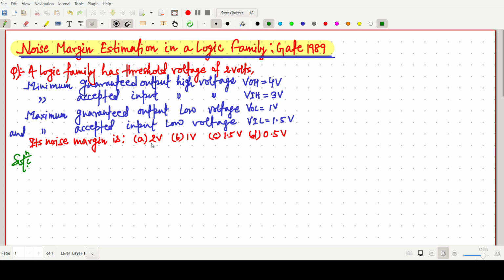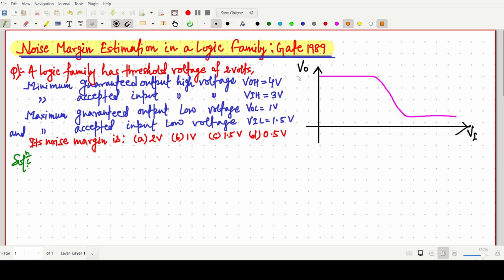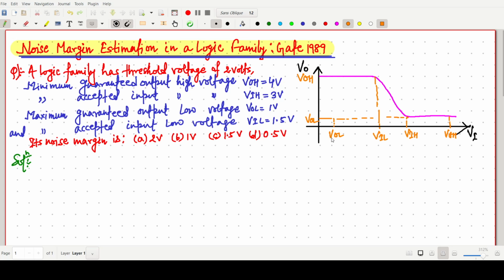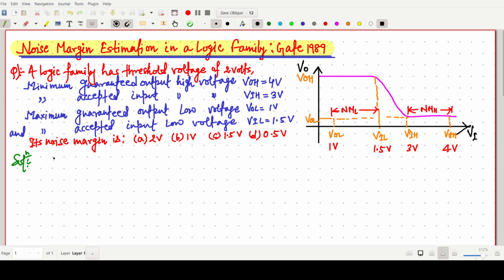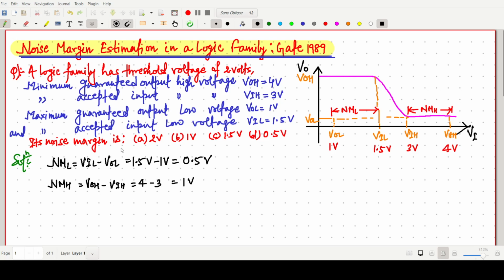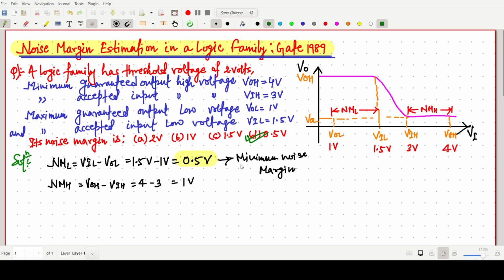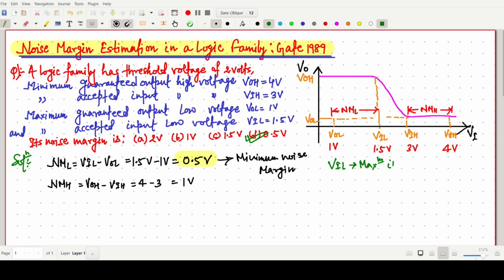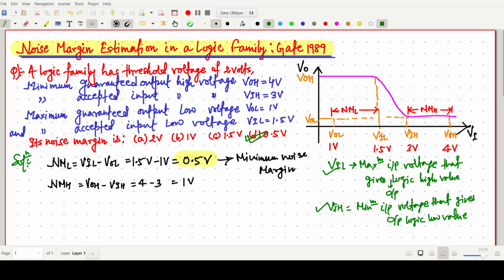Noise Margin Estimation in a Logic Family: Gate 1989